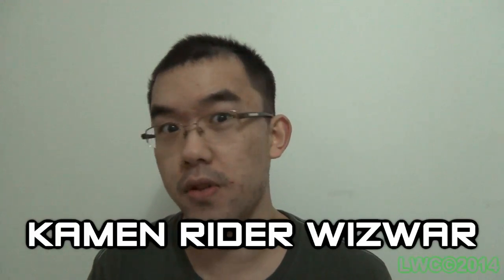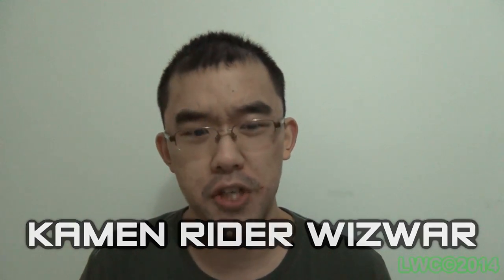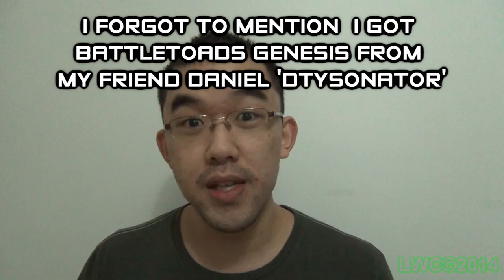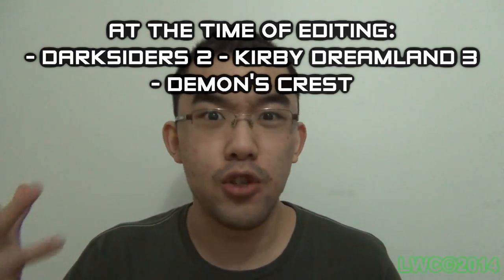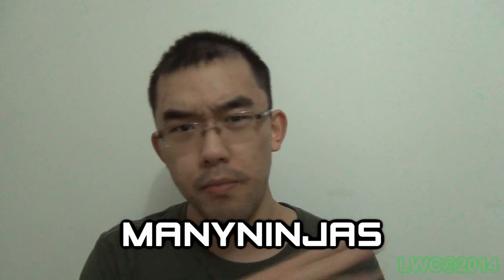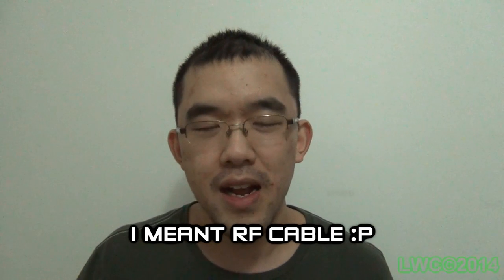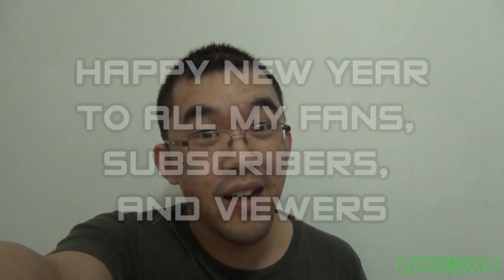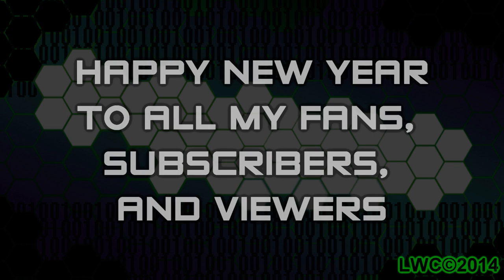Dec 2014 Vlog - LWC "End of the Month and Year!"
The end of the month and year vlog of 2014. Listen to my final thoughts and happy new year to all of you, hope you'll keep watching me in 2015.

- Links -